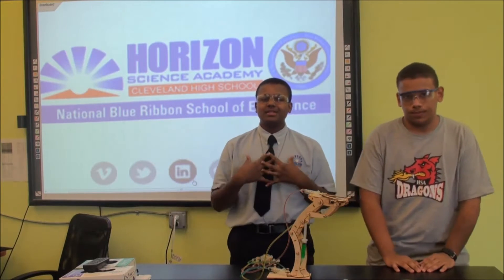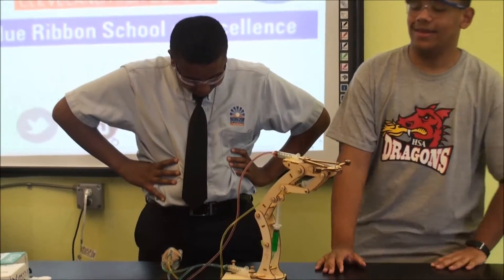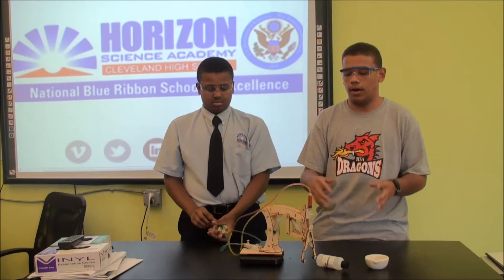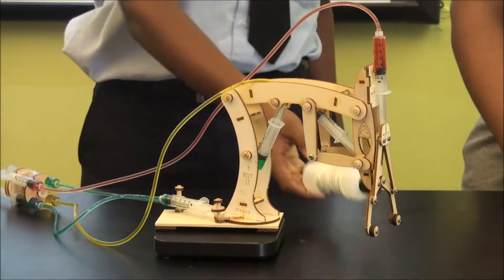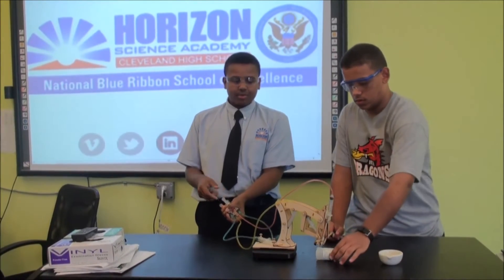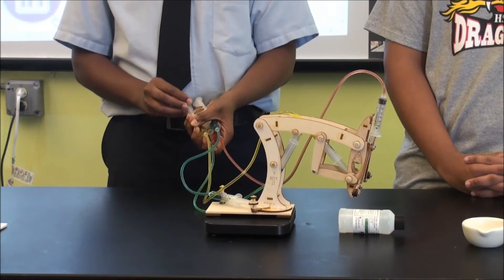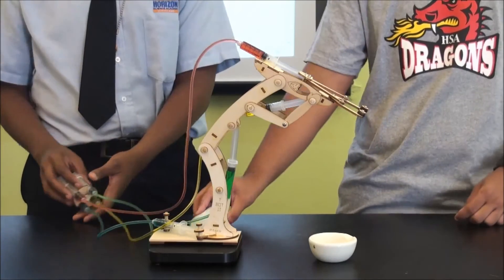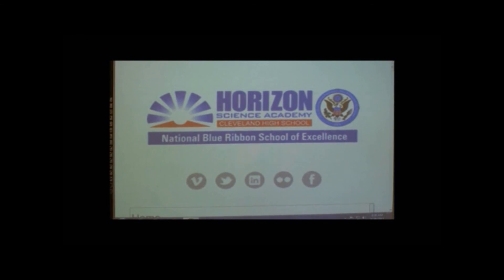Fun Crazy Robot - 4 - T-Bot II Hydraulic Arm - Horizon Science Academy Cleveland High School